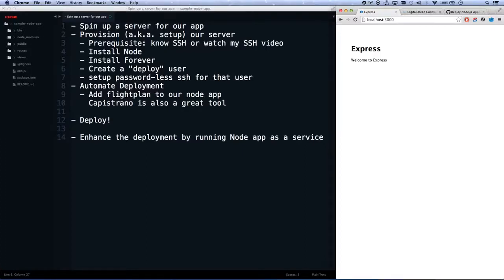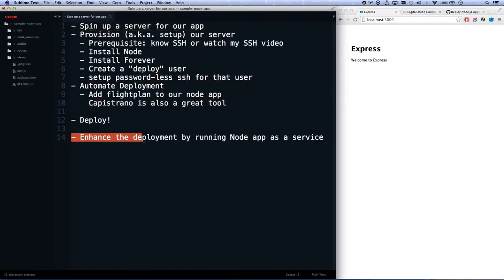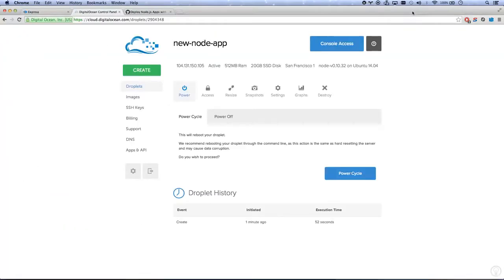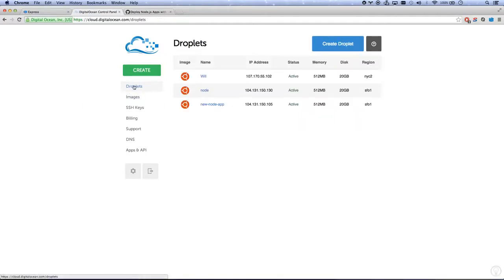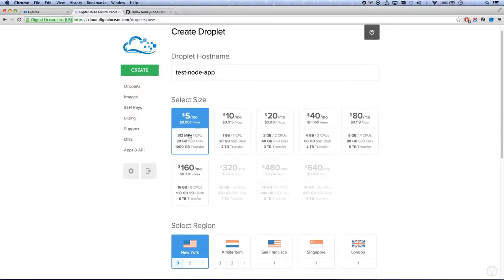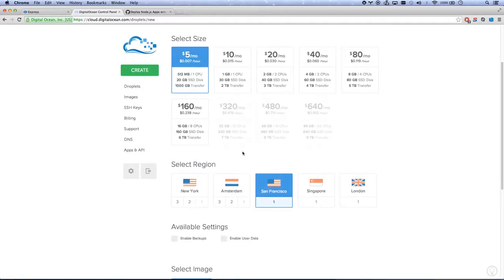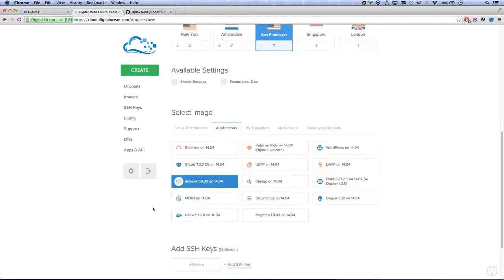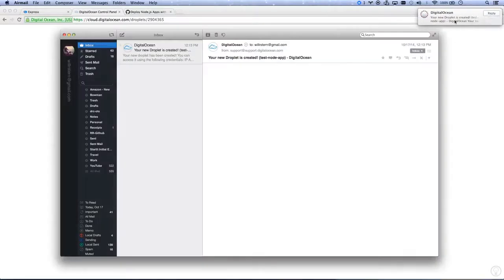[Learn Code]How to deploy node.js applications #1 - spin up a server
This 3-part series covers deployment of nodejs applications.
- You'll spin up and provision a server on digital ocean
- Setup automated deployment
- Then refine the deployment of your app to run as an upstart service

Prerequisite video!

What we're doing in these videos is called automated-deployment.  It's a part of devOps.  DevOps is a set of tools/practices that focus on having a streamlined, heavily automated and reliable strategy development, deployment & monitoring of web applications.